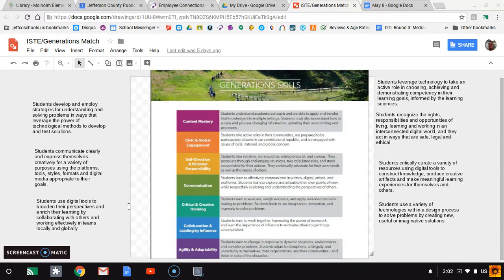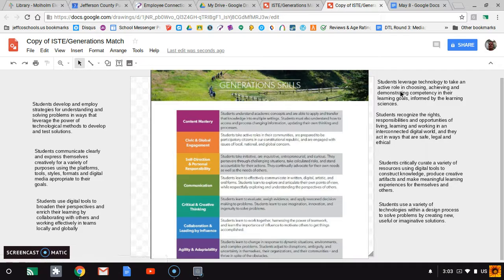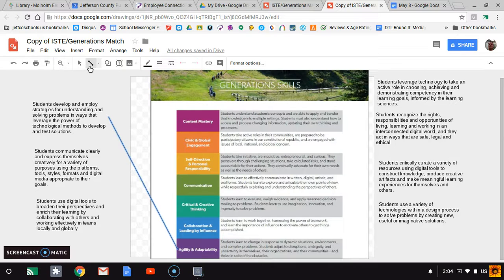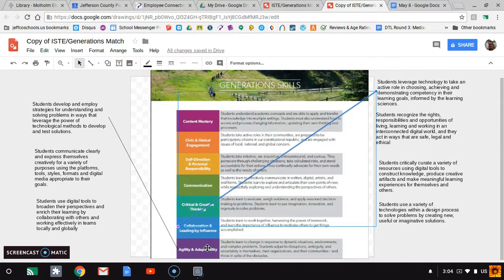Recording8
ISTE/Generations Match